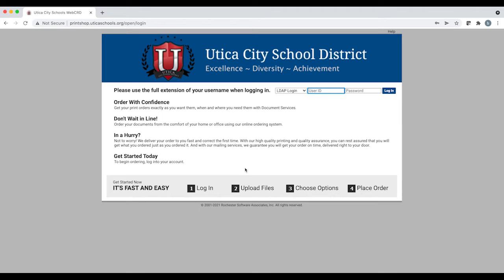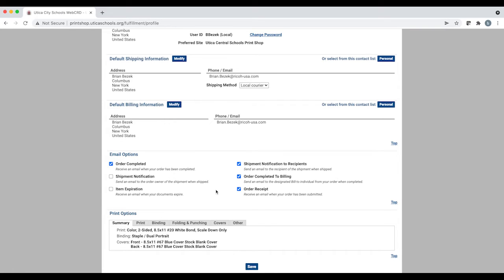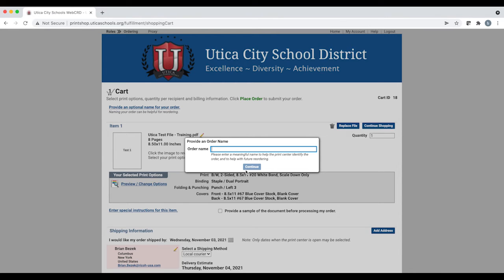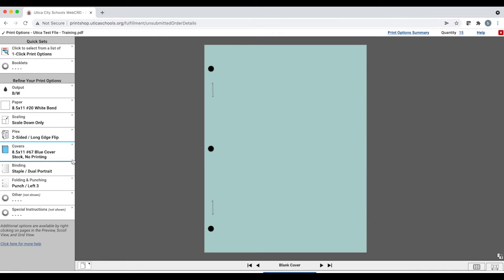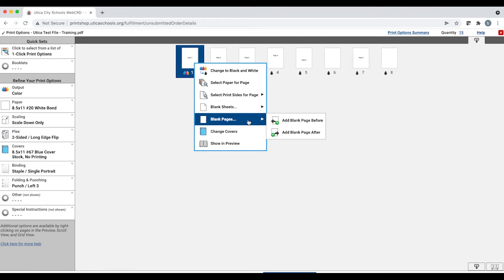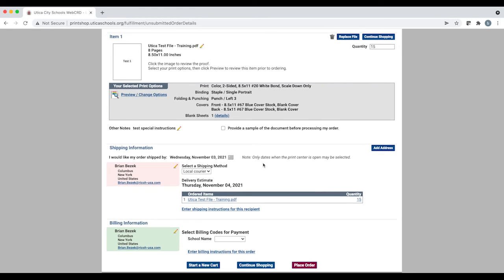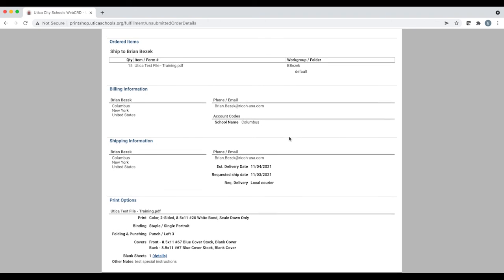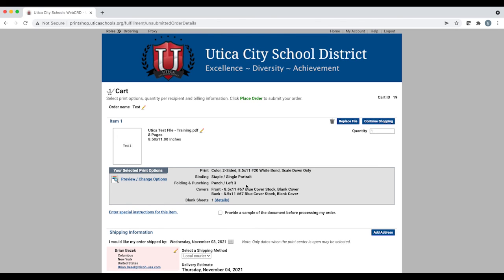Utica City School District - WebCRD Training Video